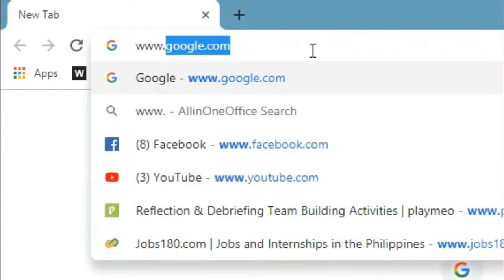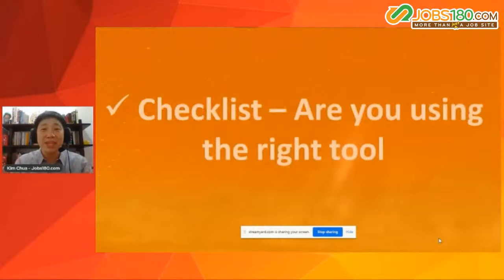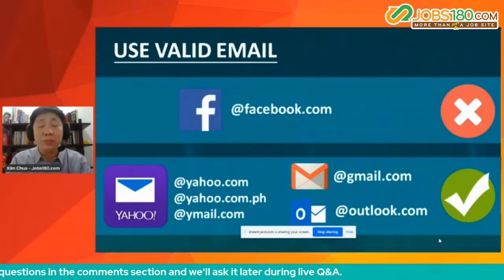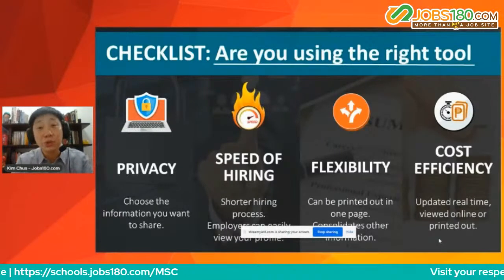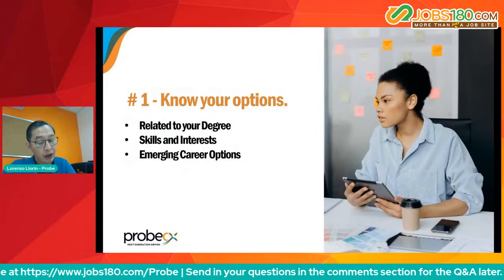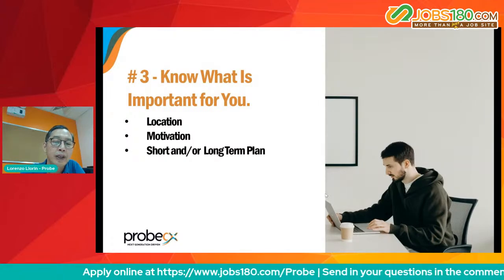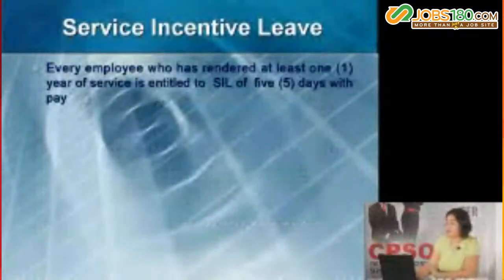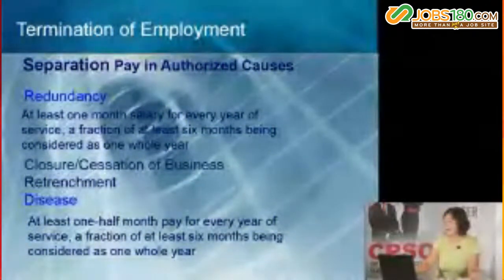Jobs180.com Marketing Me Live at UNC, Southville and MSC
Marketing Me Live at the University of Nueva Caceres, Southville International School and Colleges and Marinduque State College

Topics:
ResumeLink by Mr. Kim Chua of Jobs180.com
Labor Education for Graduating Students Ms. Athena Florida of DOLE
Other Career Options by Mr. Lorenzo Llorin Jr. of Probe Group